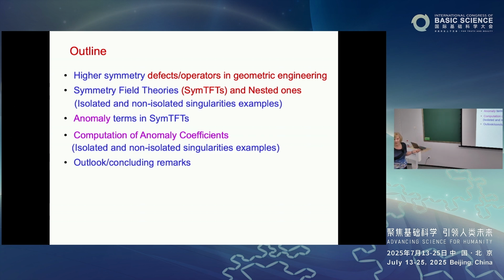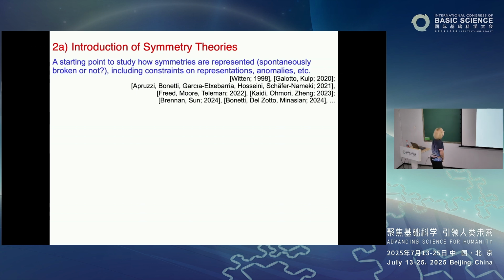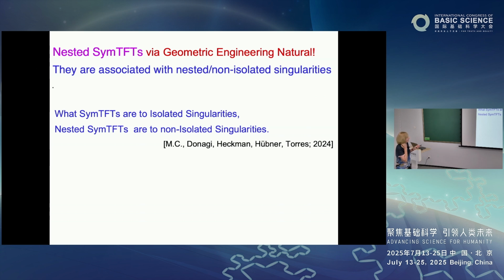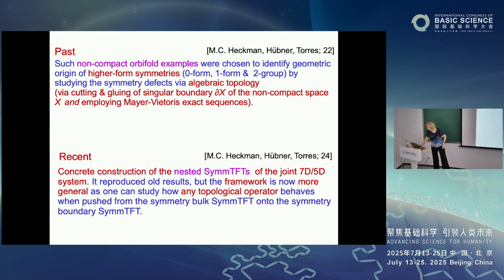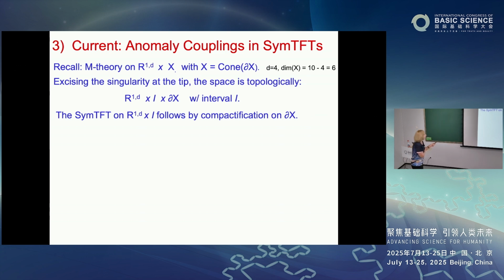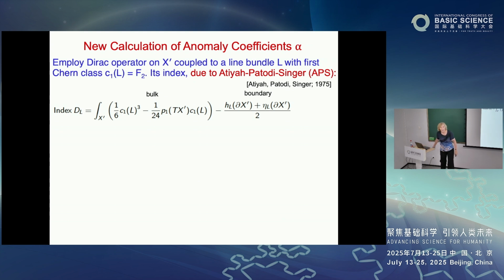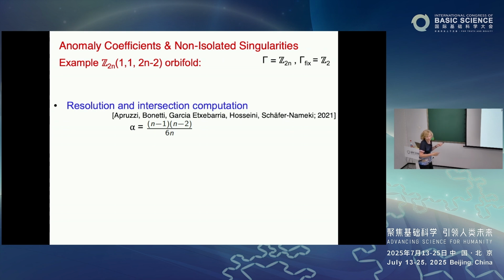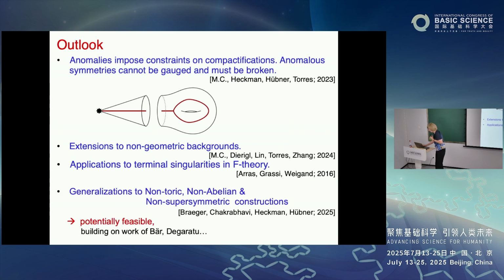Mirjam Cvetic: Higher Symmetry Structures, Anomaly Coefficients and Eta Invariants for...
Mirjam Cvetic: Higher Symmetry Structures, Anomaly Coefficients and Eta Invariants for Quantum Field Theories in Geometric Engineering